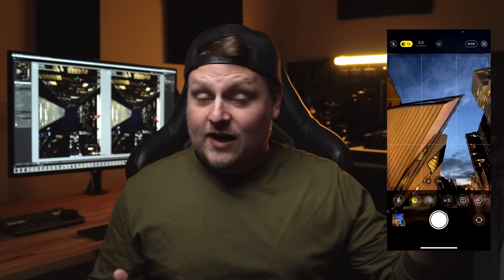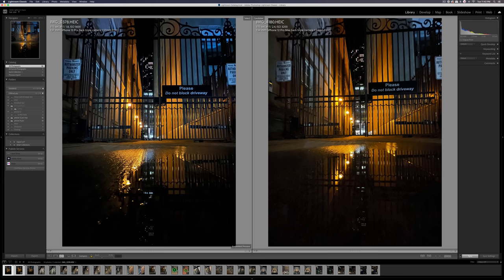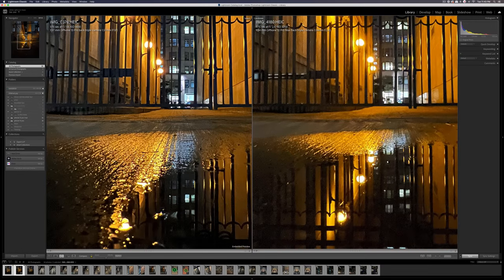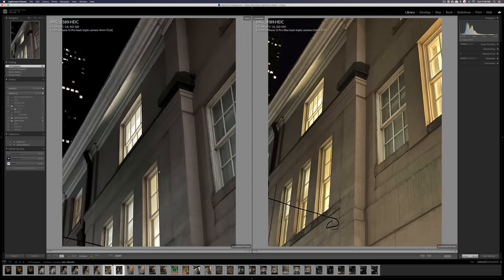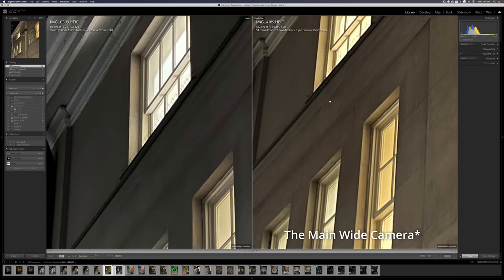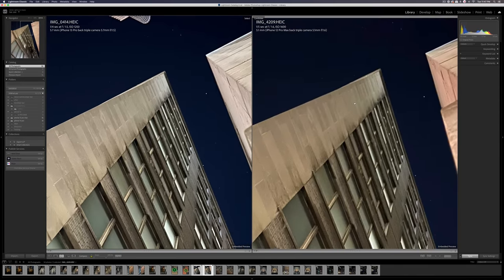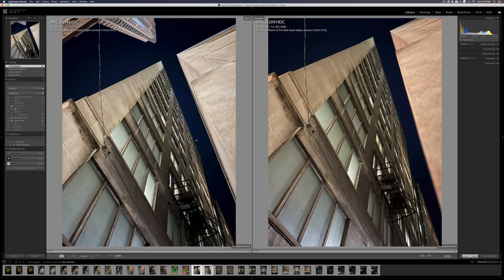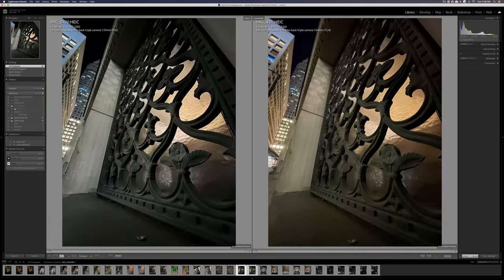iPhone 13 Pro Night Mode - Is It Worth The Upgrade?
There are a lot of reasons to love the new iPhone 13 Pro and night mode is great. What do you think. Is it worth the upgrade for you? Or will you hold off till next year?

This is the case Im using on my iPhone 13 Pro

My Main Camera & Lens:
Vlog Camera ZV-1
Sony A7Siii

Gear I use for talking head:
11" iPad Pro

Recorder / Monitor: Atomos Ninja V:

The lighting used:
Godox SZ150R
Godox TL-60 Tube lights